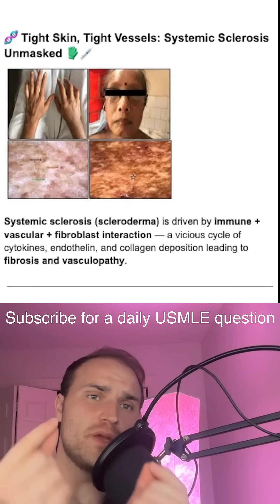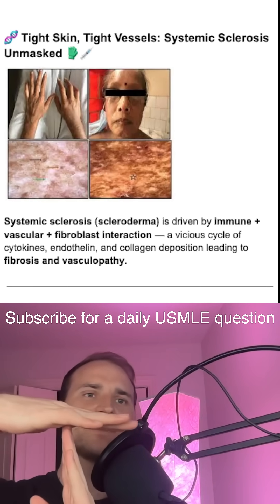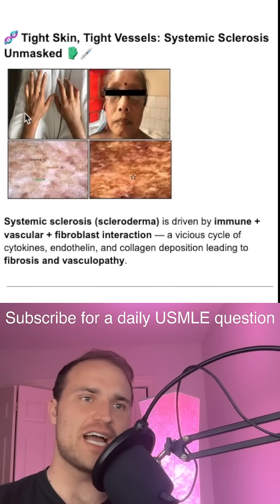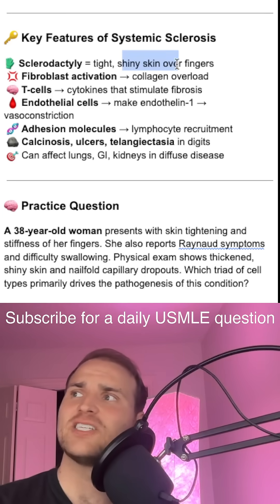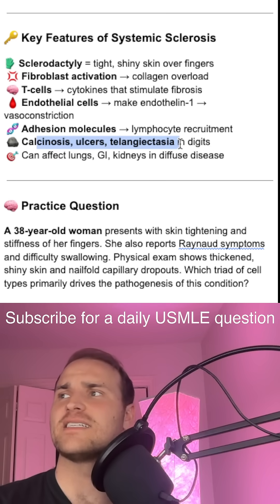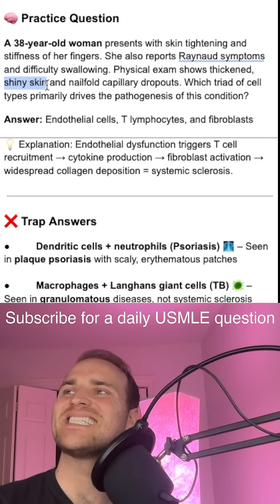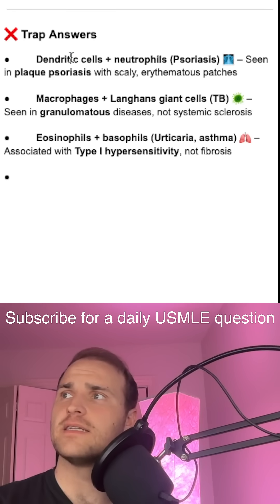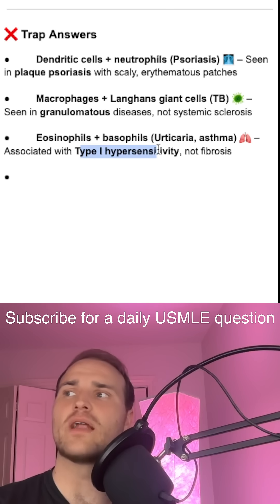Step 1 #158 - Systemic Sclerosis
Systemic sclerosis (scleroderma) is characterized by excessive collagen deposition and fibrosis in the skin and internal organs. The core mechanism involves endothelial injury, often triggered by environmental factors (like silica or certain drugs) or autoimmune processes. This injury leads to the release of pro-inflammatory cytokines and growth factors, such as transforming growth factor-beta (TGF-β) and platelet-derived growth factor (PDGF), which stimulate fibroblast activation and collagen synthesis.

Additionally, there is vascular dysfunction due to damage to endothelial cells, resulting in vasoconstriction and reduced blood flow. This contributes to the characteristic skin thickening and organ involvement seen in systemic sclerosis. The immune system’s role is significant, with autoantibodies (like anti-Scl-70) present in many patients, indicating an underlying autoimmune component that perpetuates inflammation and fibrosis.